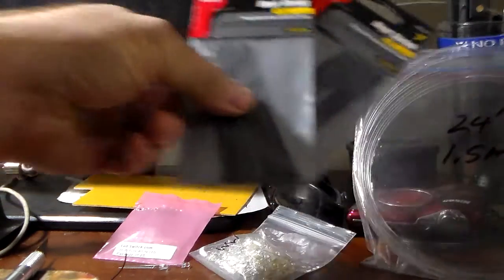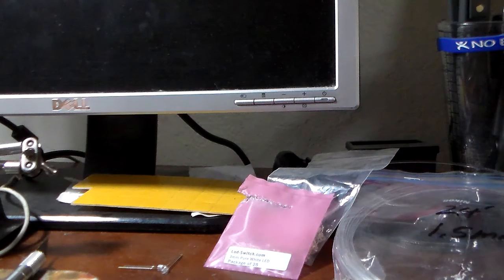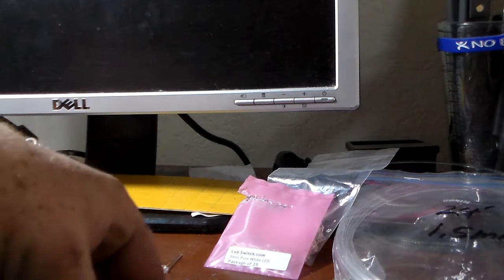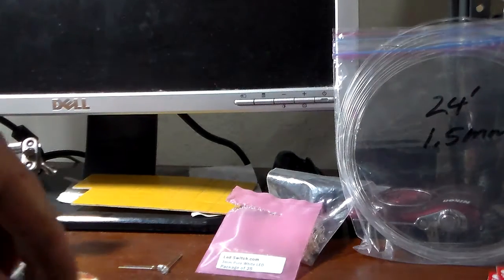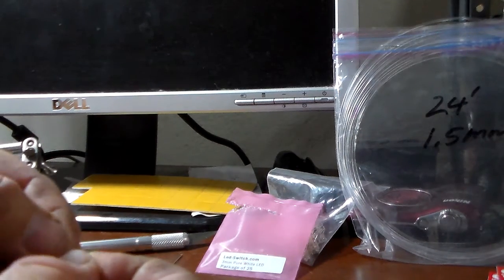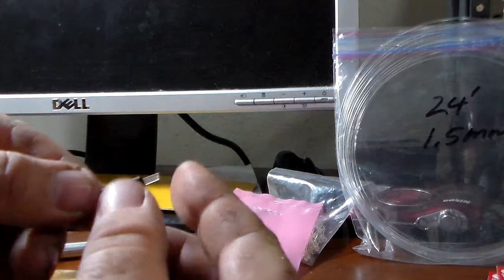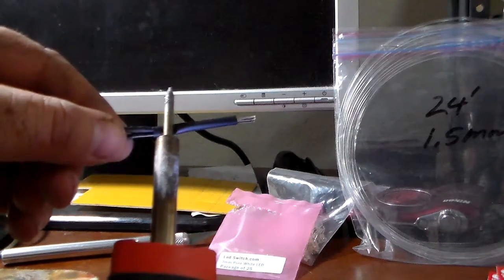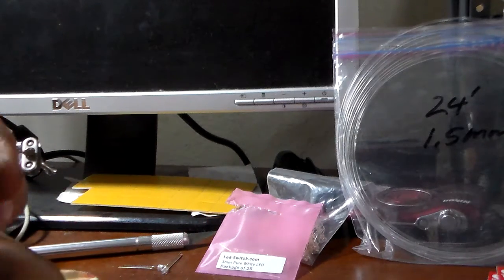How I do fiber optics in ho trains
A short video on how i set up the fiber optics and led for installing in an Athearn loco. After setting it up you install from inside pushing the fiber optic tubes in to the light holes in the body till flush